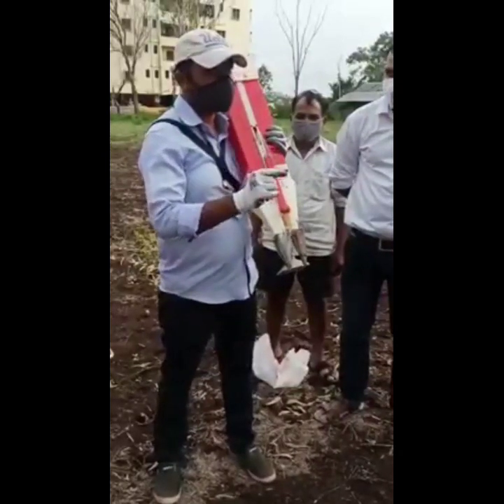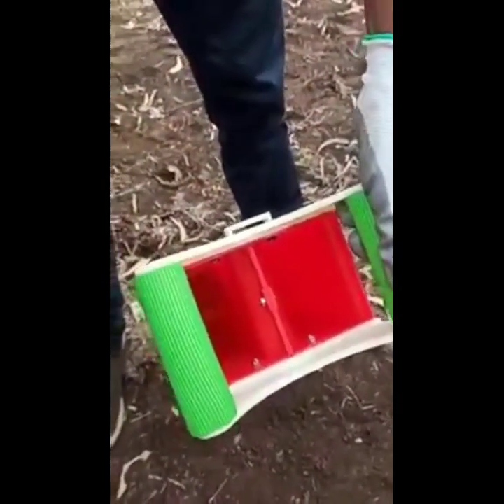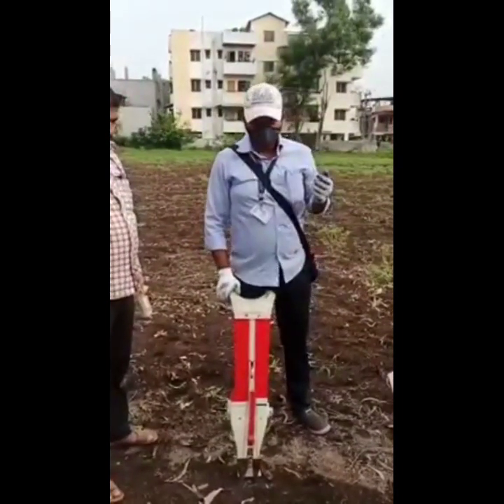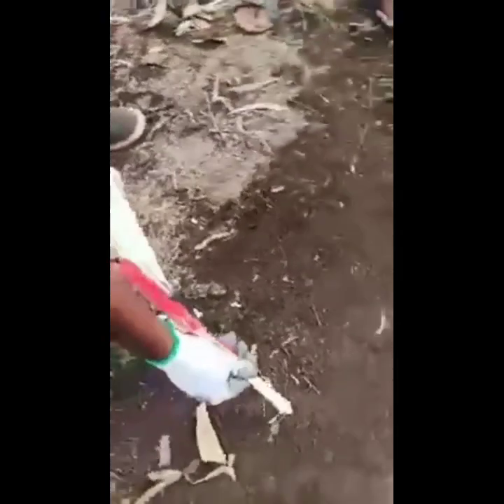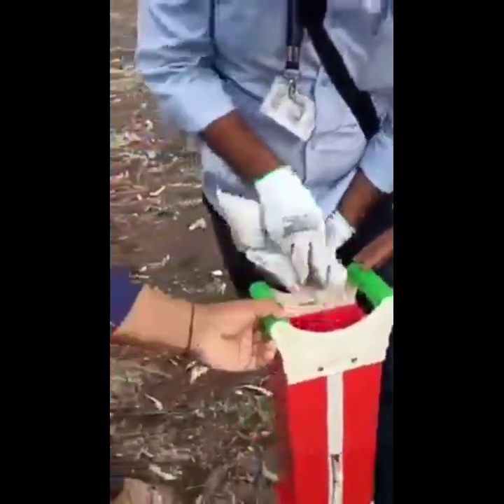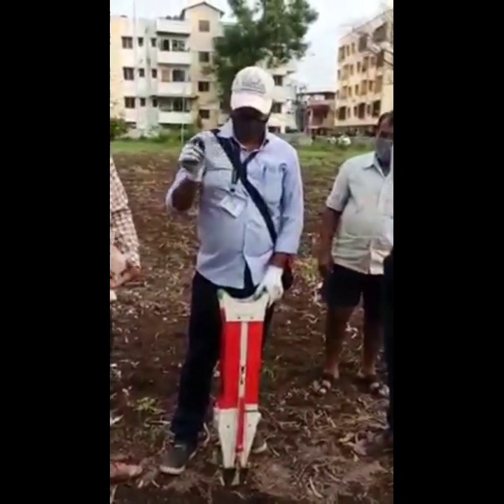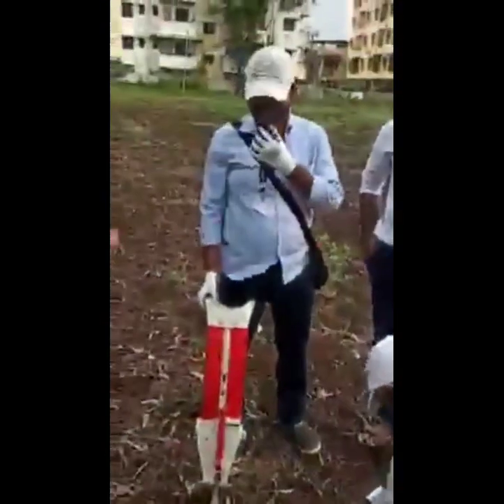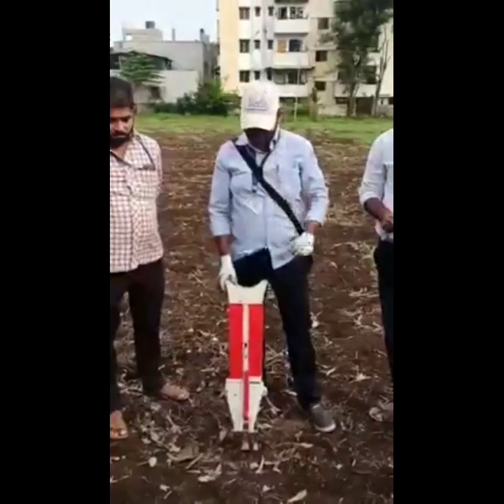Soyabin,Tur, Maka, Harbra, kapus, lagawad yntr तूर मका हरभरा कापूस लागवड यंत्र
Namskar  शेतकरी मित्रांनो कृषीमुल्य चॅनल वर आपले स्वागत आहे़ आपणास या विडिओ मध्य
Soyabin,Tur, Maka, Harbra, kapus, lagawad yntr तूर मका हरभरा कापूस लागवड यंत्र बद्दल ची माहिती दिलेली आहे

कृषीमुल्य
शेती विषयक माहिती